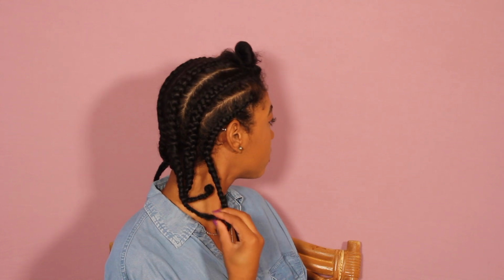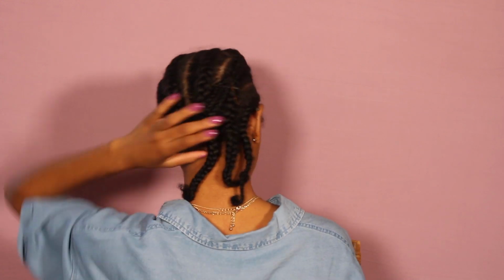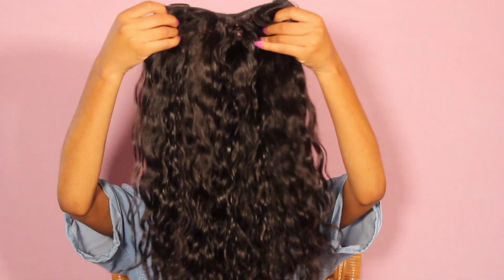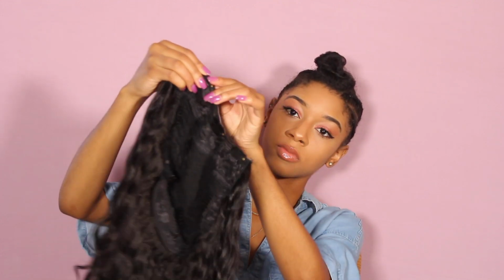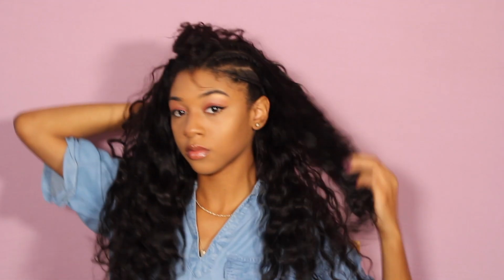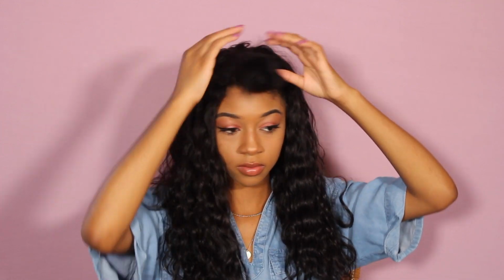Natural U-part Wig Install in 2 minutes | Lavy Hair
Hey Loves ! You guys wanna see me install this wig in 2 minutes !?? It was soo easy and looks super natural !

Brazilian 18 inches body wave u part wig 18"